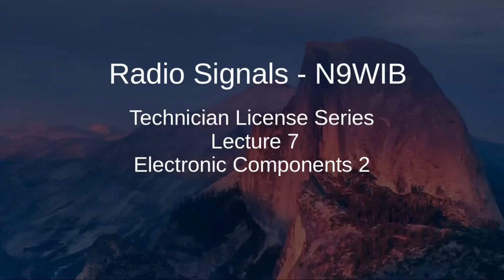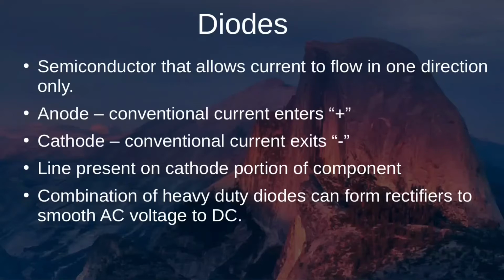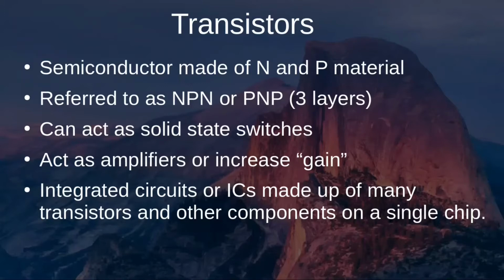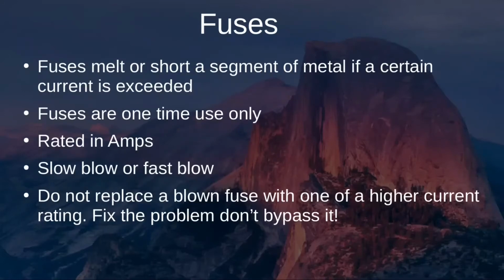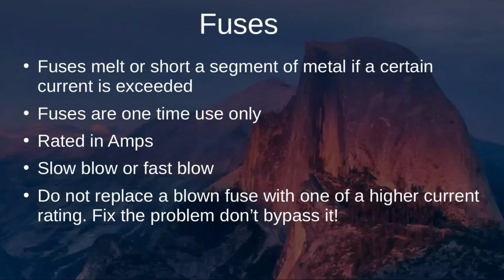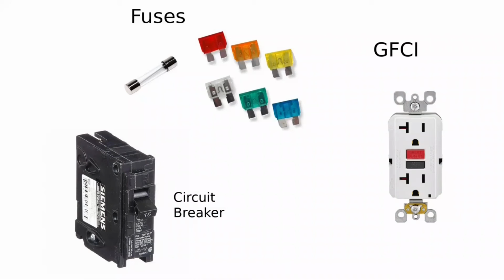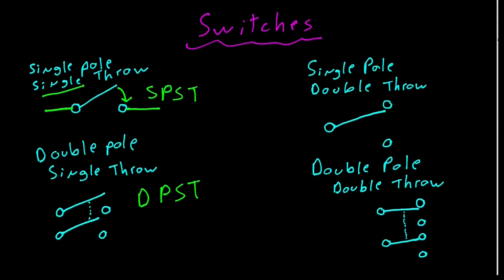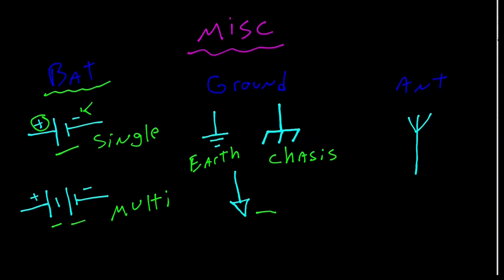07 - Electronic Components 2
Electronic Components 2 introduces you to semiconductors such as diodes, transistors and integrated circuits. Circuit protection devices are explored along with switches.